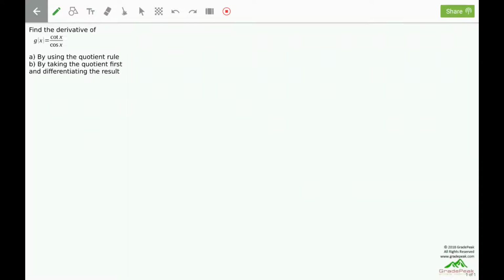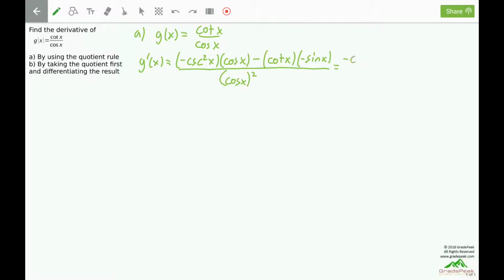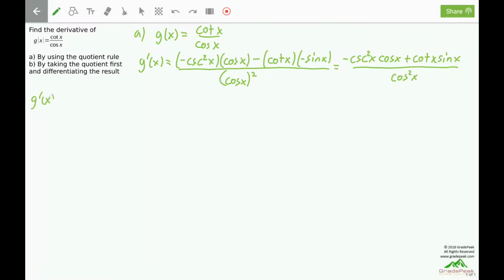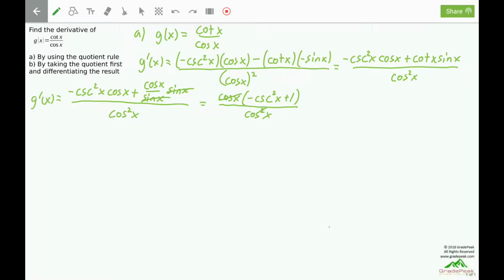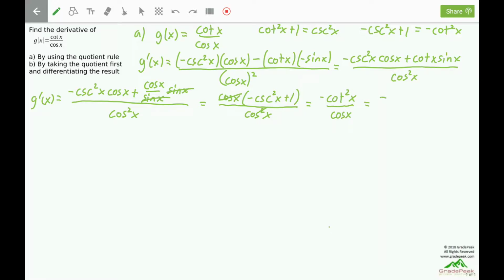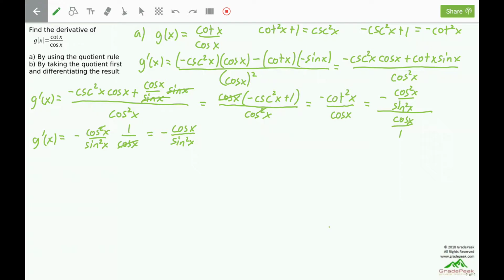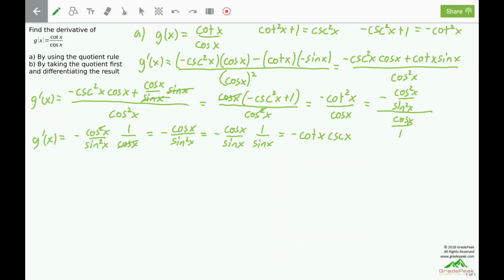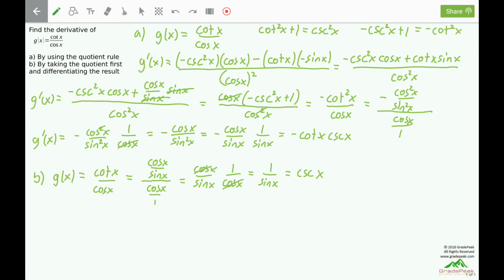GradePeak Calculus 1 Derivative Quotient Rule 1 03